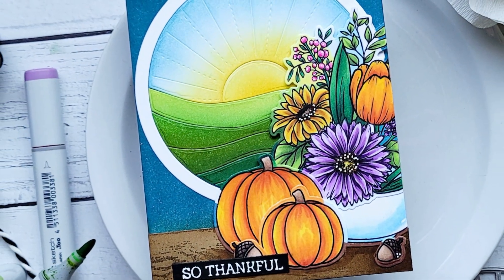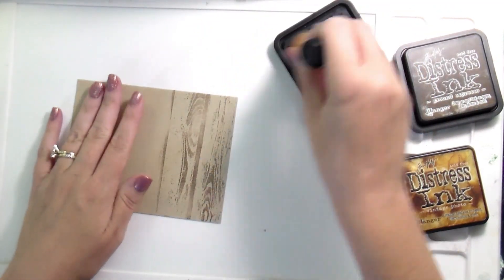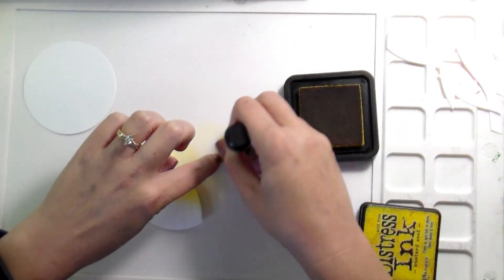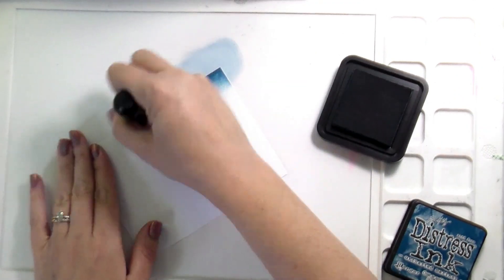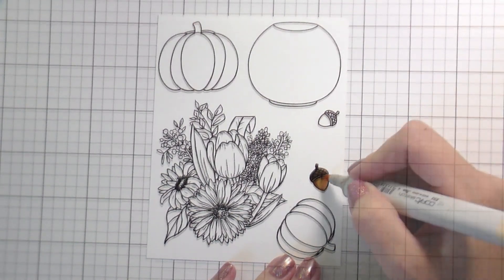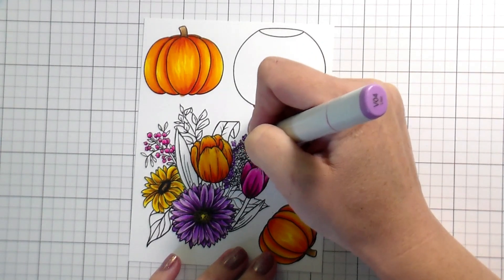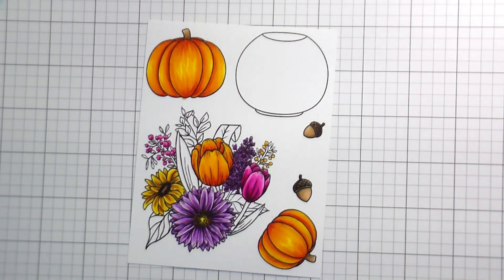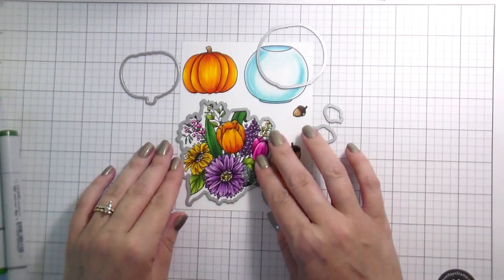Versatile Ocean Circlescape with Kelly Taylor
Kelly Taylor creates an autumn scene showing how versatile your dies can be. Featuring our Ocean Circlescapes Die

• WOW! Embossing Powder Bright White